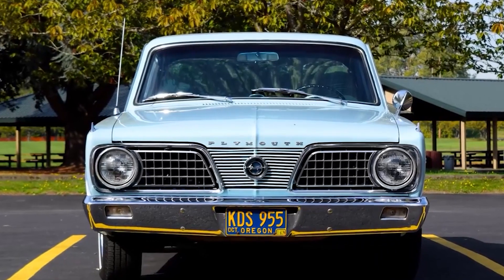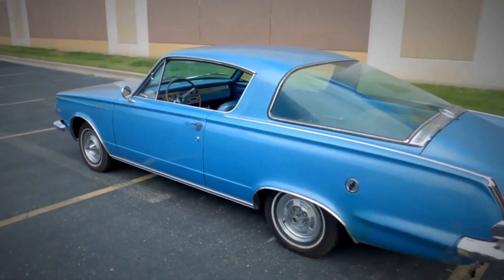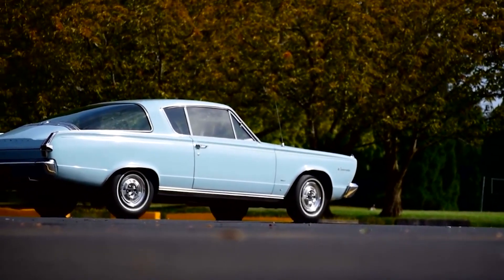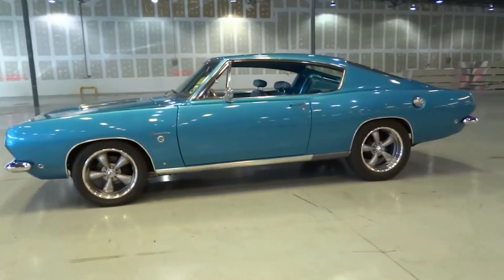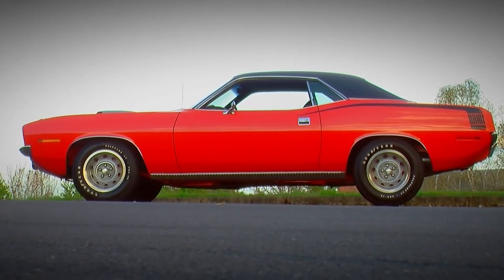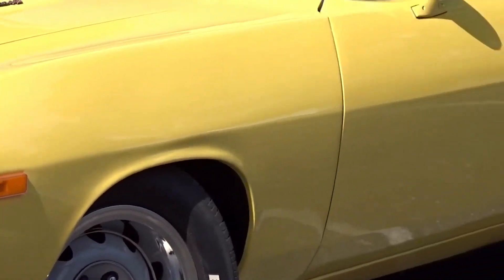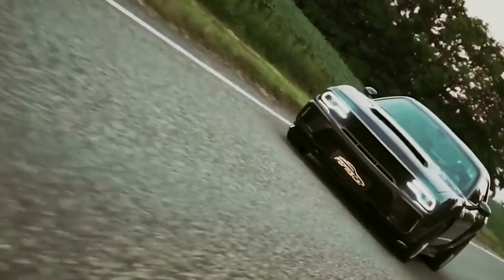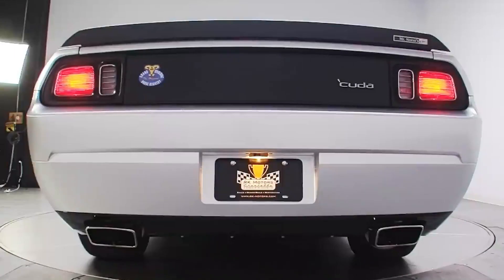CUDA MOPAR SPECIAL EDITION 1964, 1974 CUDA ZENS CLASSIC CARS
mopar cuda special edition 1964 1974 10 YEARS CUDA 1964 TO 1974 REAR EDITION PART 1 OF 3 SPECIAL MOPAR CARS

ZENS CLASSIC CARS

0:00 Introduction
0:47 1964 PLYMOUTH BARRACUDA NUMBER 10
1:36 1965 PLYMOUTH BARRACUDA NUMBER 9
2:29 1966 PLYMOUTH BARRACUDA NUMBER
3:15 1967 PLYMOUTH BARRACUDA NUMBER 7
3:54 1968 PLYMOUTH BARRACUDA NUMBERG
5:16 1970 PLYMOUTH BARRACUDA NUMBER 4
6:40 1972 PLYMOUTH BARRACUDA NUMBER 2
8:23 1974 PLYMOUTH HEMI 'CUDA NUMBER 1